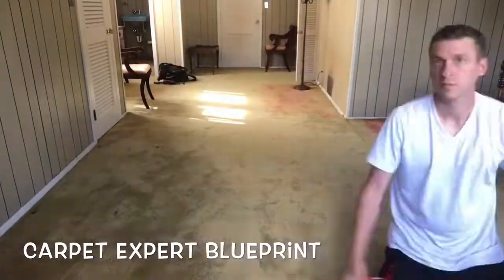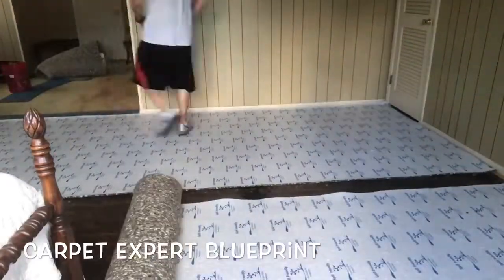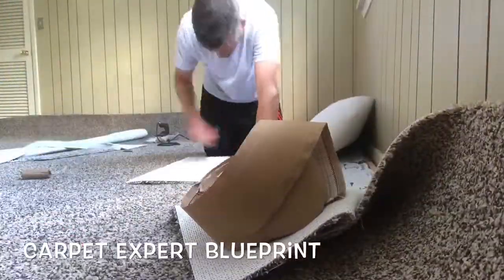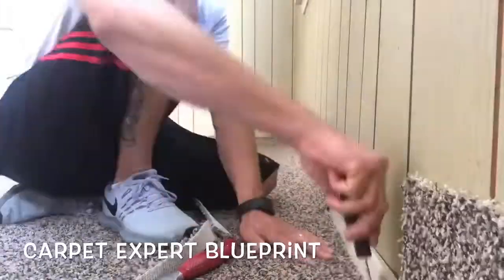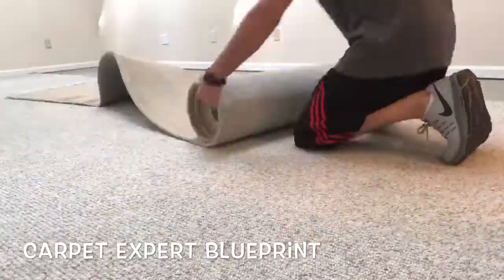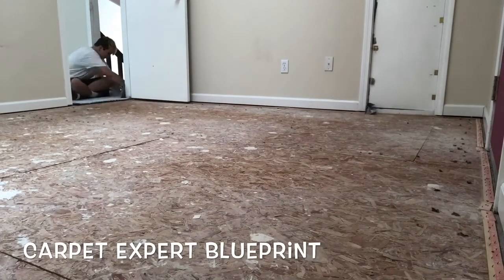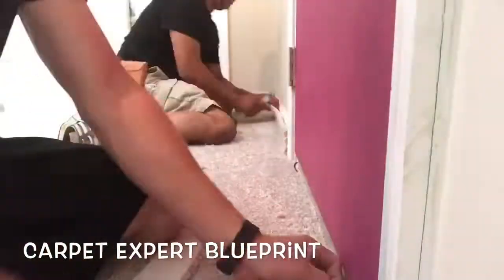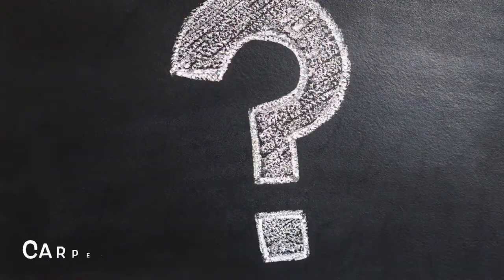👻 How To Carpet 👻 Creepy House 🤡